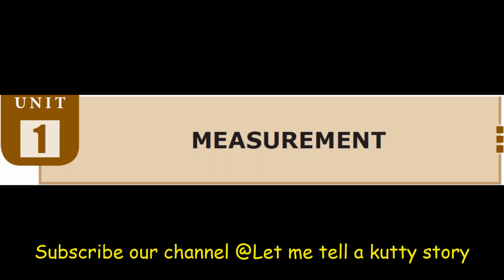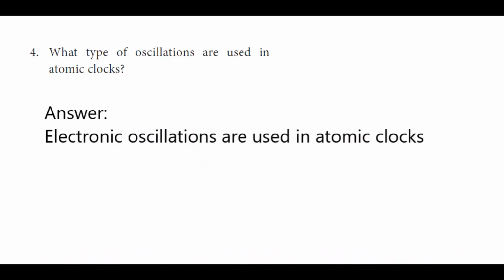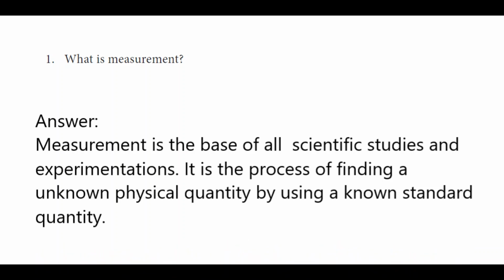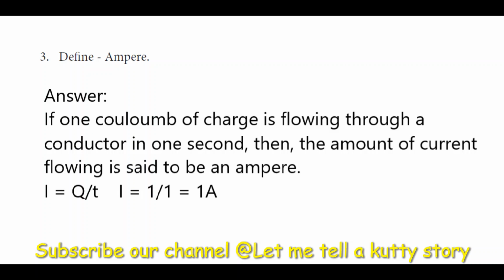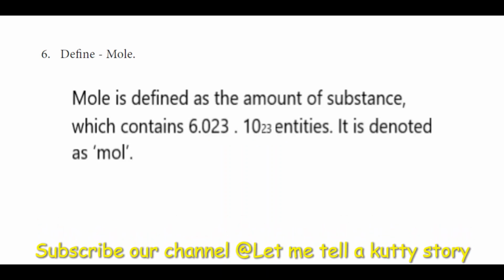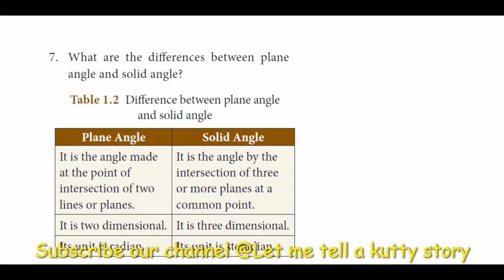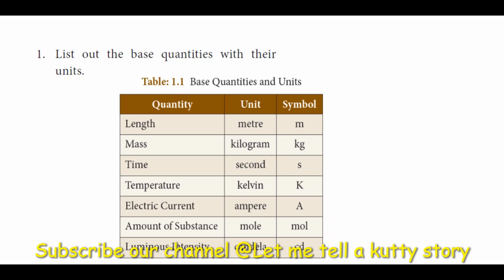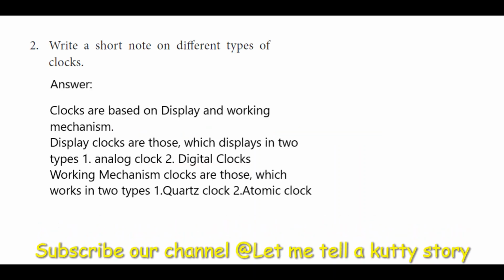8th Class | Science | Unit 1 | Measurement | Unit 1.4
Answer very briefly
Answer briefly
Answer in Detail